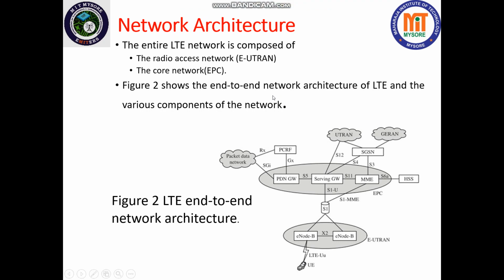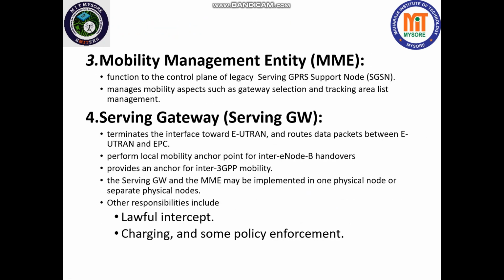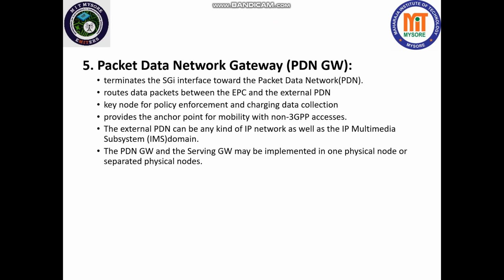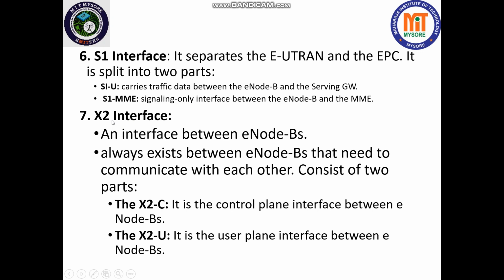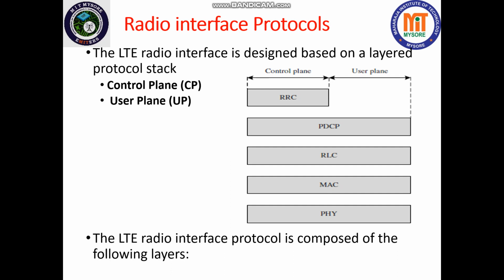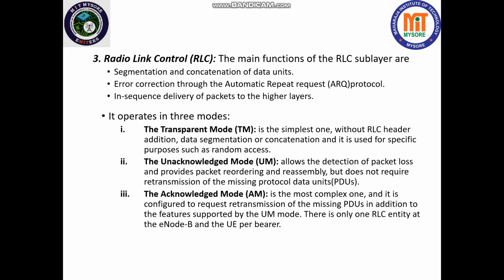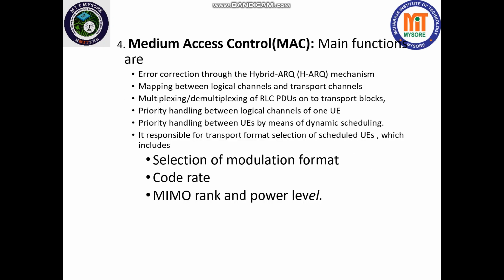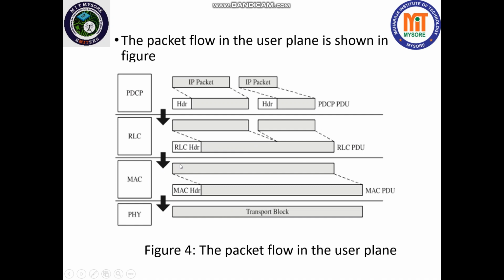LTE mod3__2_network architecture